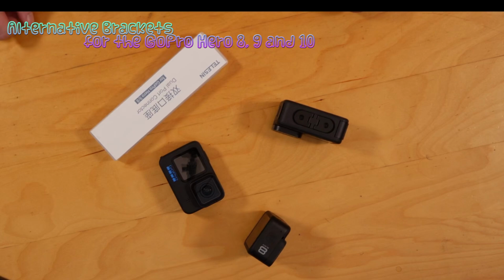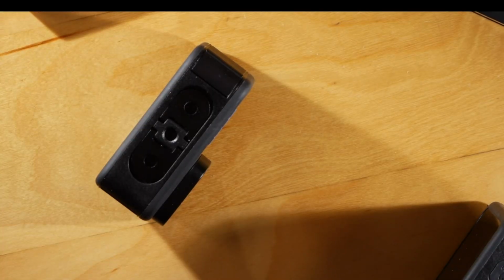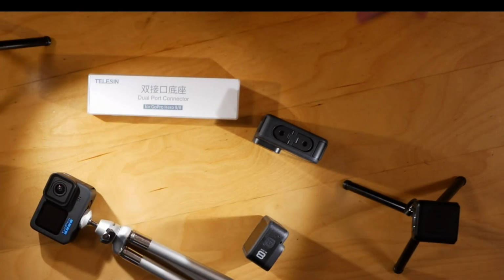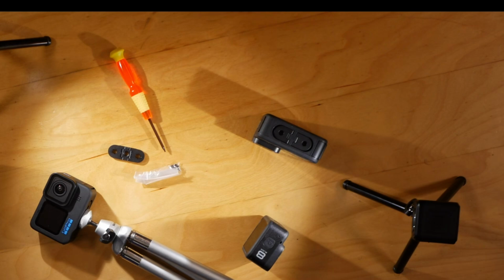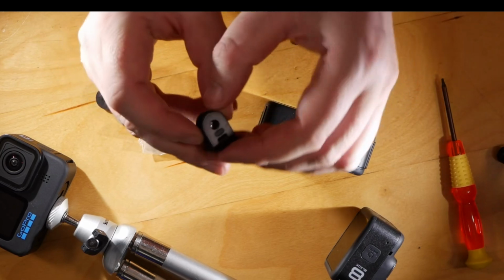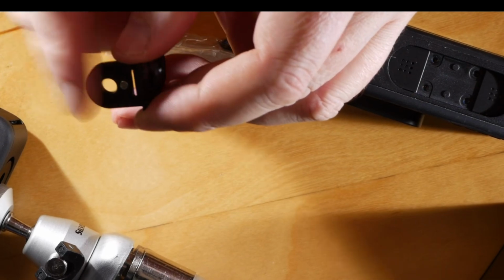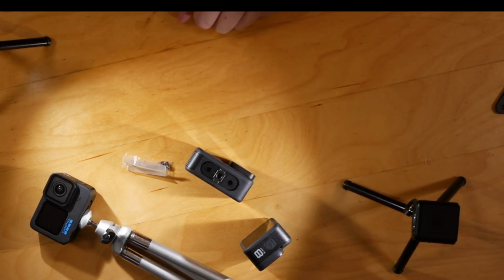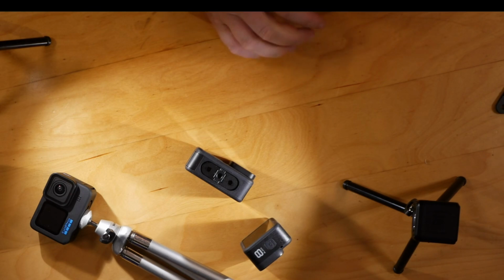A nice little and cheap mod for the GoPro 8, 9 and 10. Making it more versatile.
Amazon US
Amazon CA
Amazon UK
Amazon DE